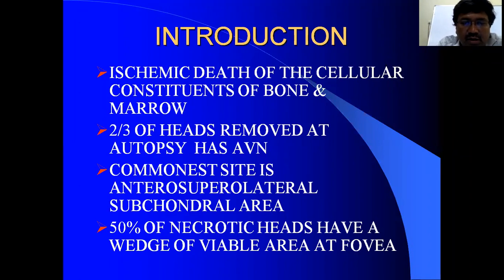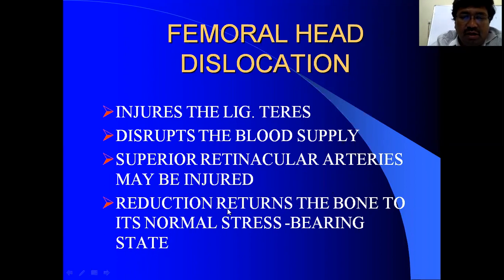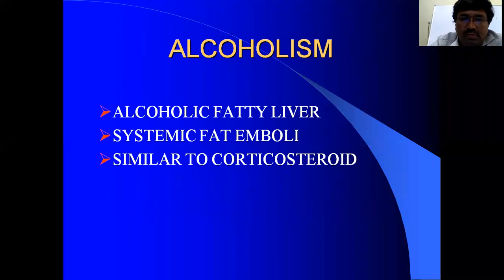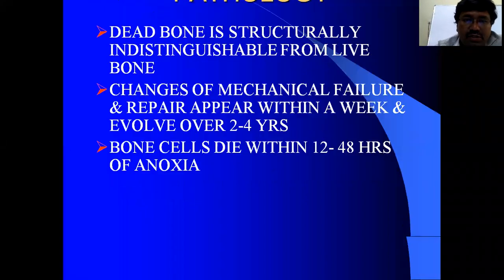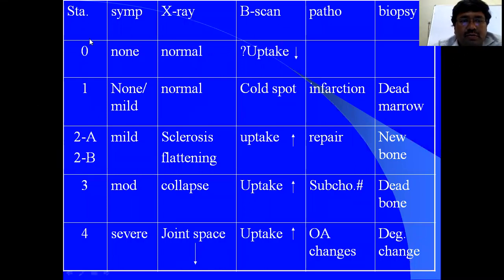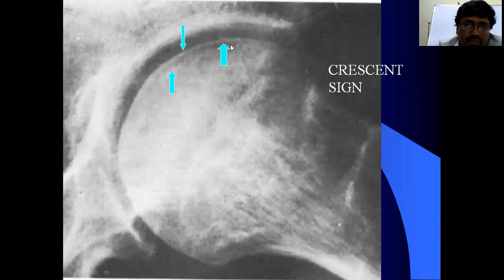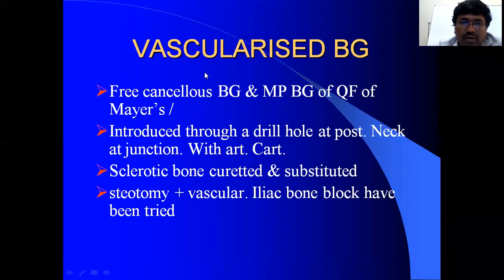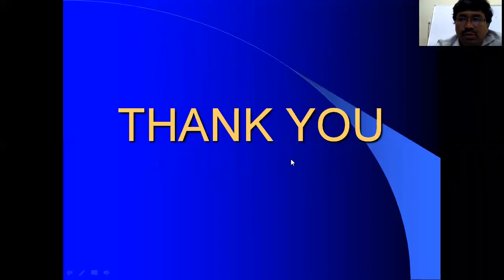Dr G V S Lakshmi Narayana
Avascular bone necrosis